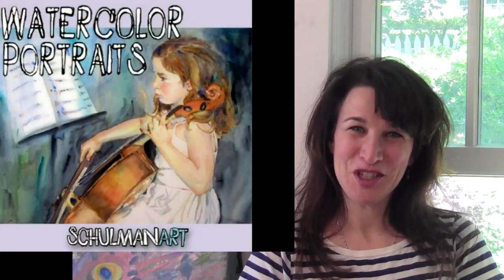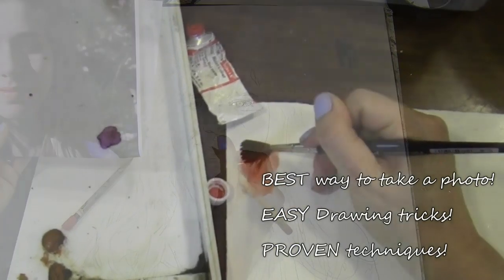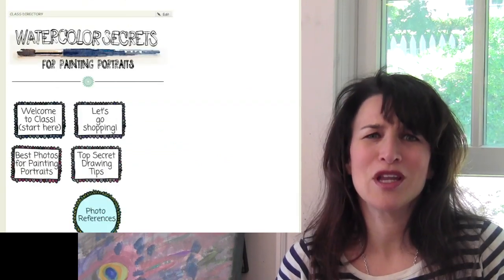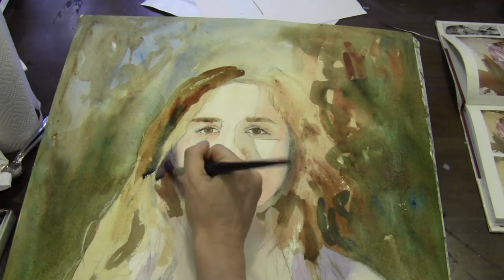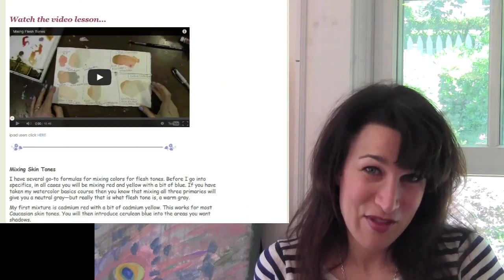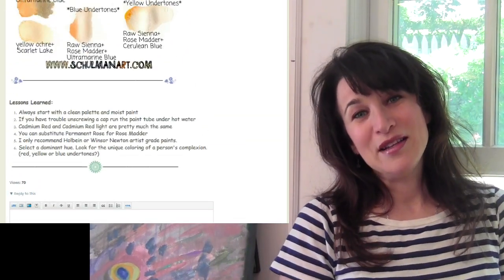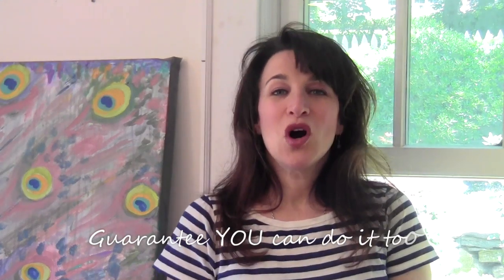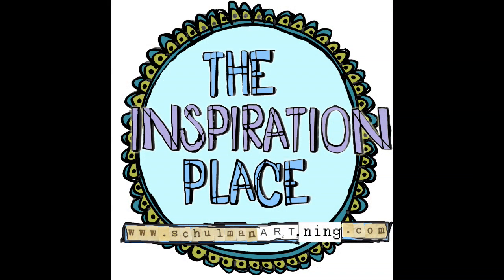How to Paint Watercolor Portraits (Trailer)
Watercolor Portrait Tutorial

In this video, watercolor artist Miriam Schulman invites you to learn how to paint watercolor portraits.

Miriam Schulman
watercolor and mixed media artist

🎉FREE GOODIES!🎉

Don't forget to check out the Inspiration Place goodie bag. Go pick up your party favor over Whether you're a passionista or a passion professional, I've got something just for you.